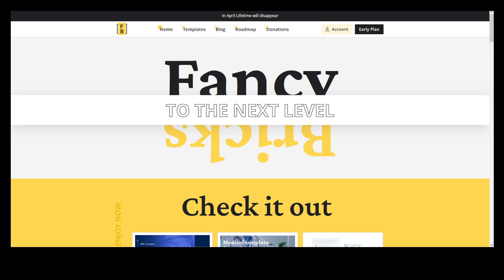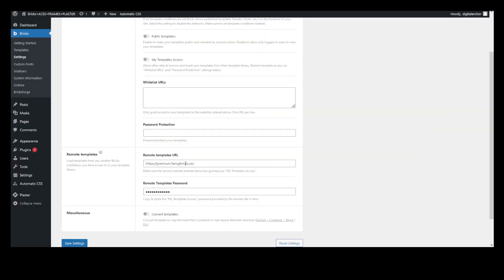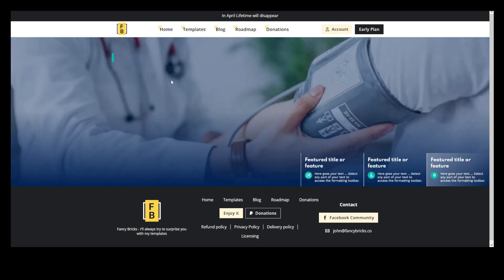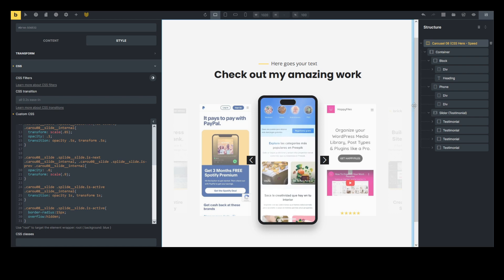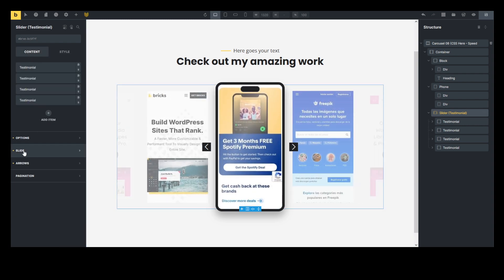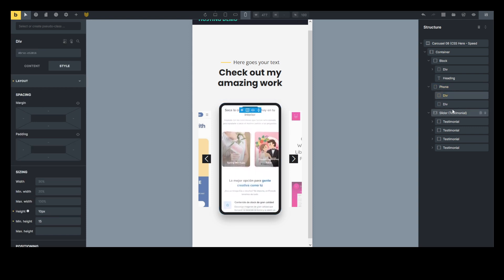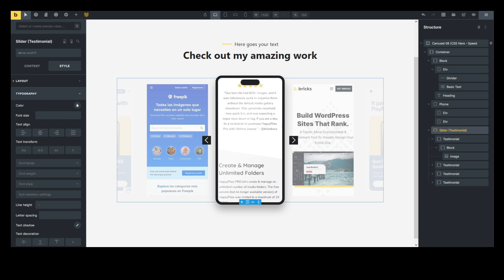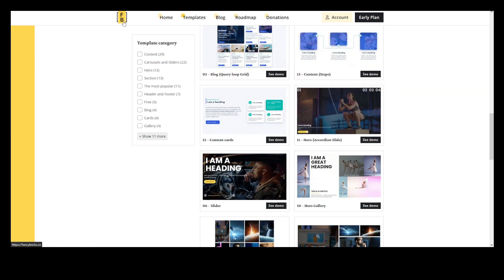Fancy Bricks: Bricks Builder Premium Template Library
Hi all, just a quick look at Fancy Bricks, which is a premium template library for Bricks. With lots of "Fancy" sections, you don't need any plugins to achieve some fairly complex designs.

There were some pretty cool designs in here that are fairly complex to build, so if you want to save some time, or even learn how to build it yourself, consider checking out Fancy Bricks.